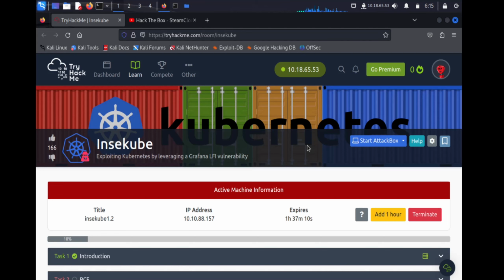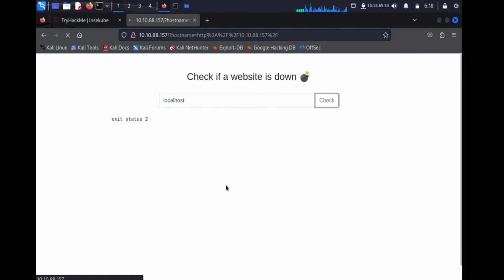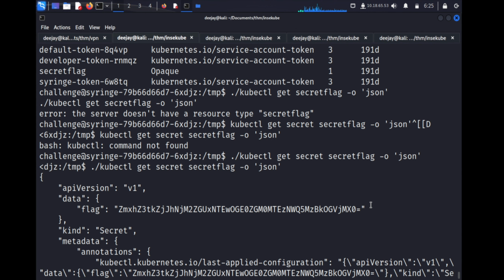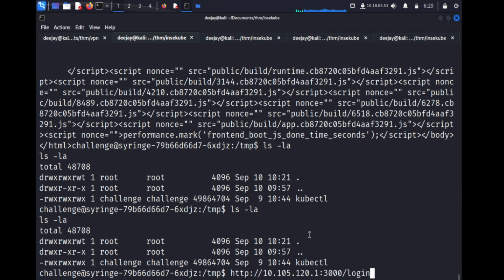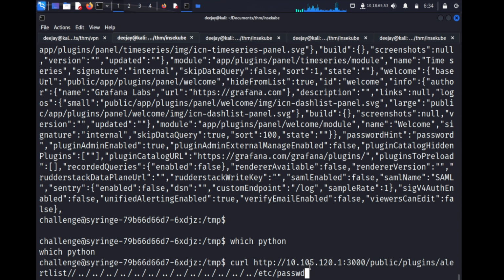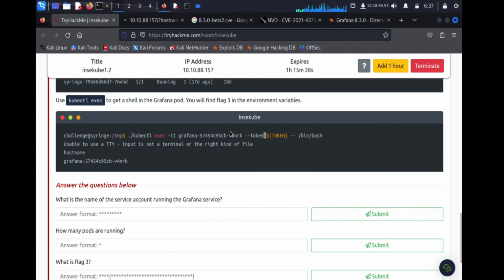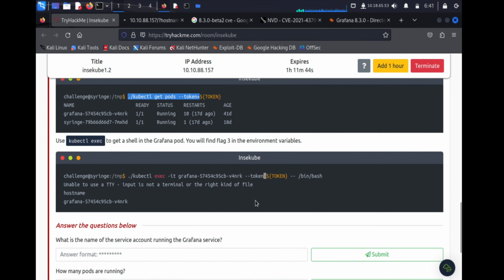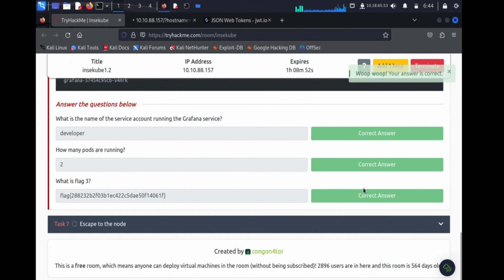Try Hack Me - Insekube - Walk-through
Steam Cloud Link for kubernetes concepts